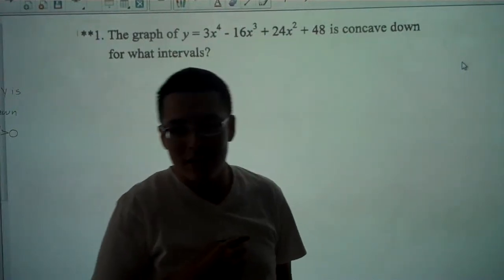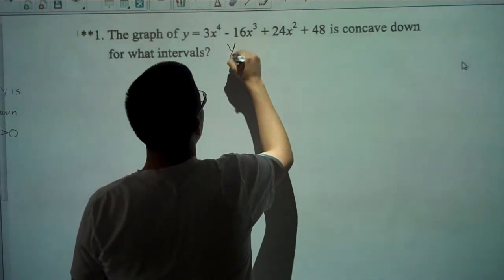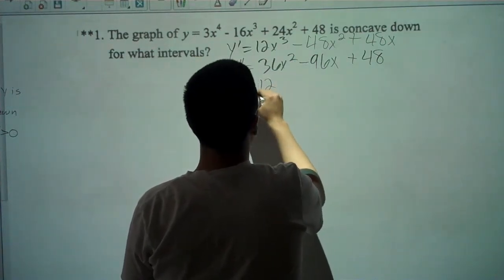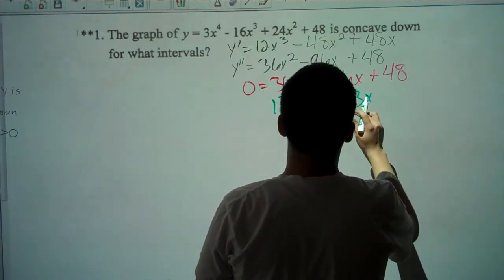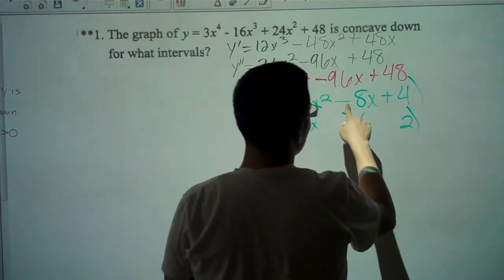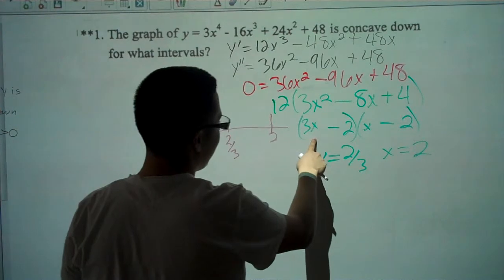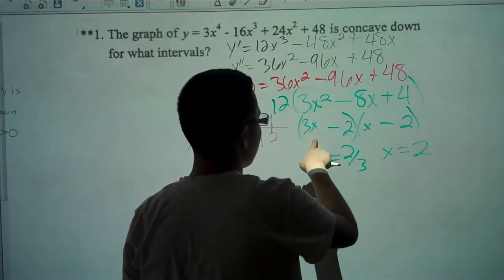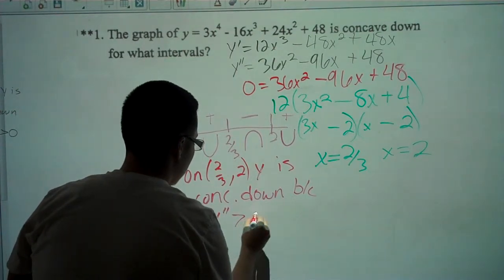How to Find Where the Graph of a Function is Concave Down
My student Alex uses what he has learned in AB Calculus this year to determine over what interval the graph of a polynomial function is concave down.